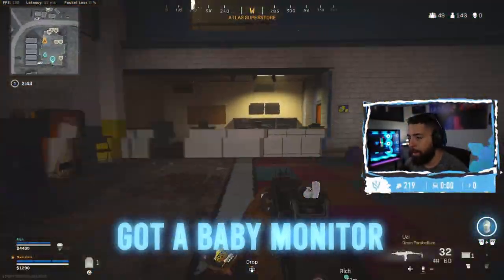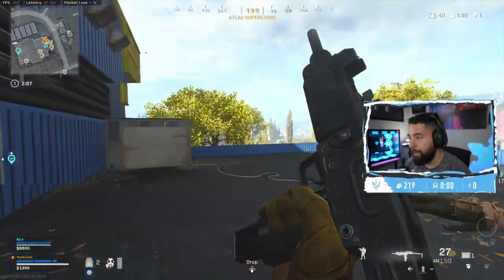THE BEST KILO CLASS IN WARZONE🤯!!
This Kilo Class in Call of Duty Modern Warfare Warzone is INSANE!